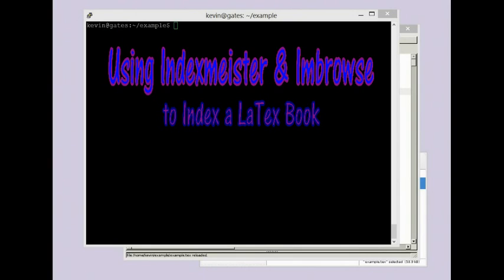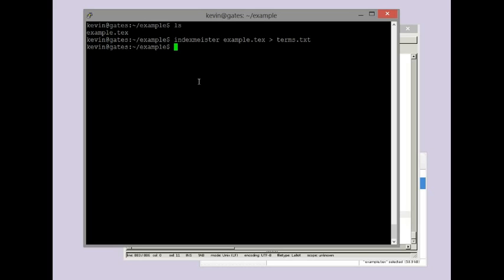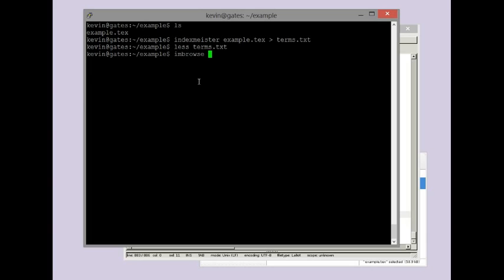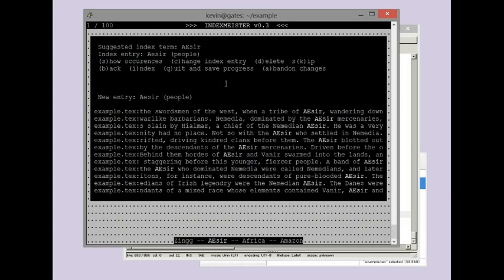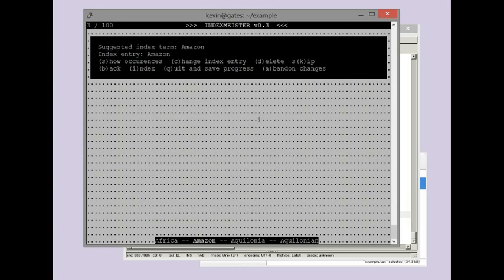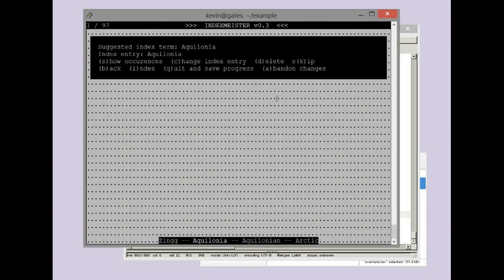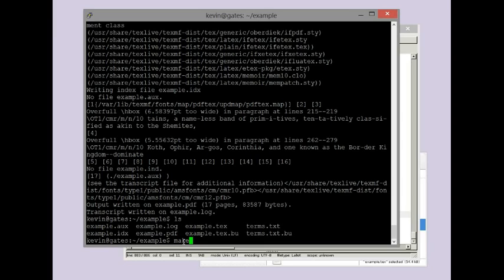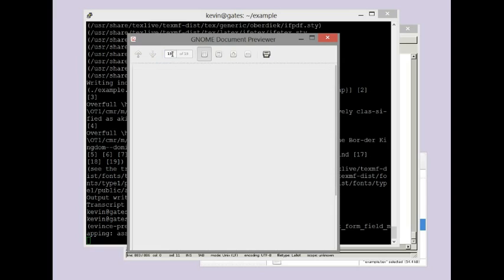Indexmeister and Imbrowse tutorial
How to use Indexmeister to suggest indexing terms for a book the use Imbrowse to insert the proper tags into the original Latex document.